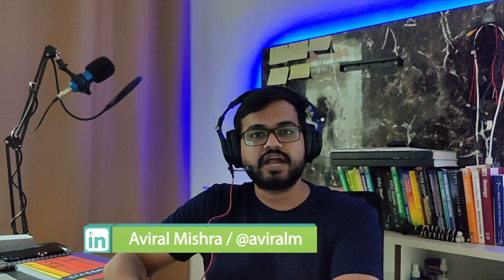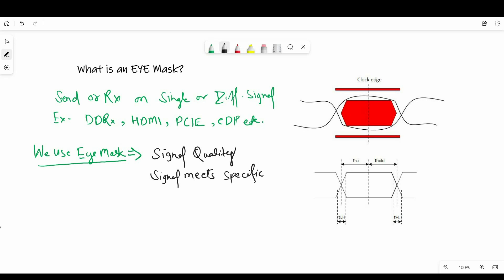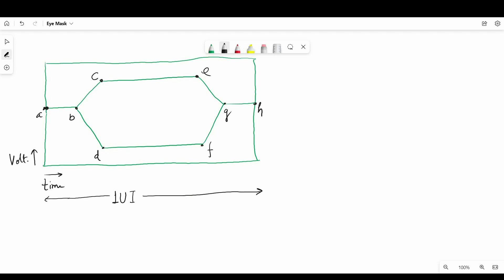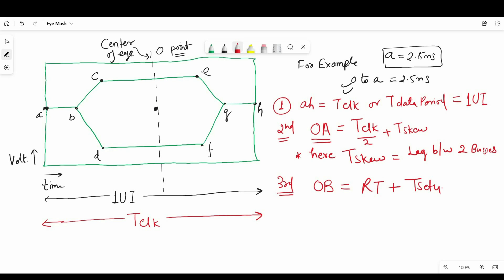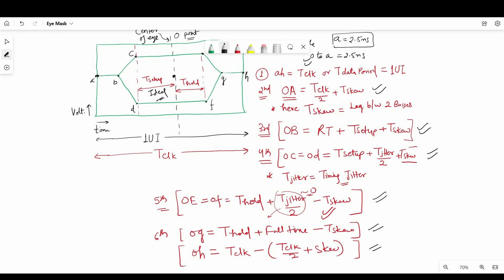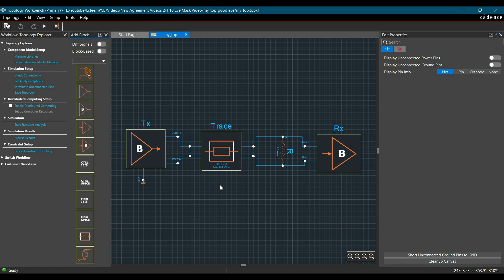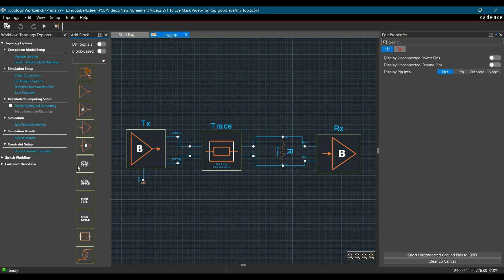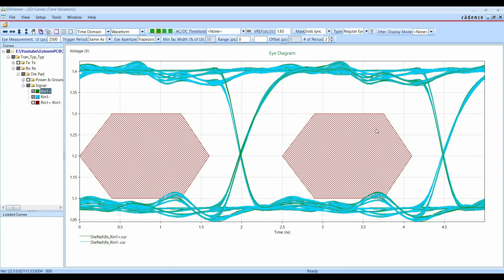What is an EYE Mask? Create an Eye Mask Using Datasheets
Want to know about What is an Eye Mask? and How to Create an Eye Mask using Datasheet of Driver and Rx, Today I'm sharing the best ways to add Eye Mask Template on Eye Diagram using Sigrity SI Viewer.

🎥Video Timeline:
[00:00] Video Introduction
[00:42] What is an Eye Mask?
[01:37] Calculations for Eye Mask?
[02:45] Different Equations for Eye Mask Points?
[05:44] Demonstration of Eye Mask on Cadence Sigrity's SSI Viewer.

QUERIES SOLVED
○ What is an EYE Mask?
○ Eye mask on eye diagram
○ Eye mask using datasheet
○ Create eye mask for highspeed signals
○ What is eye mask of highspeed signals
○ How to create an eye mask in cadence
○ Eye diagram in digital communication
○ Eye mask for driver and receiver
○ What is Eye Diagram in Digital Communication?
○ Create eye mask for eye diagram